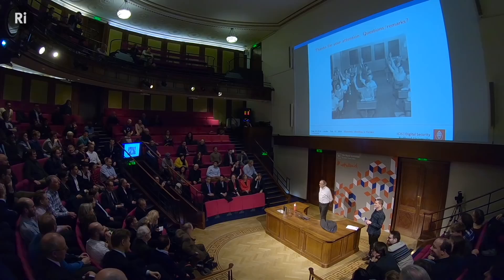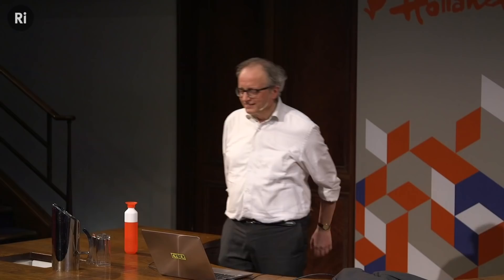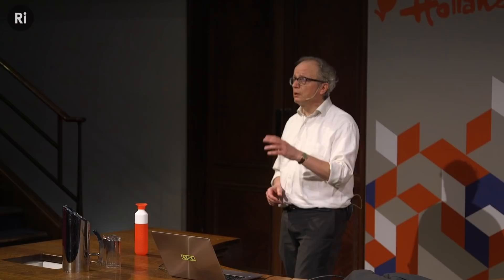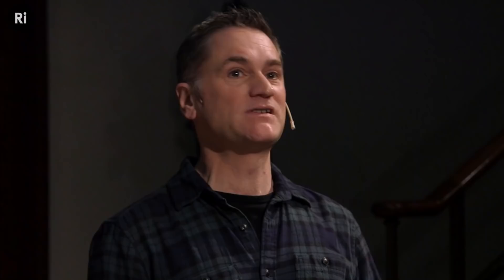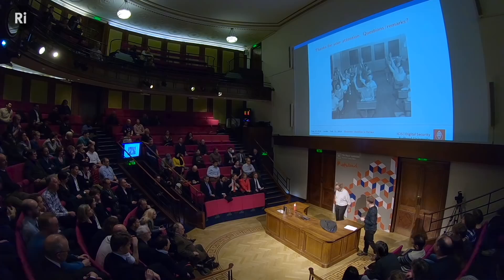Q&A: One Alternative to Centralised Electronic Identities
How can you trust anyone? How integrated into existing software does any future identity software need to be? Bart Jacobs answers audience questions following his talk.

Bart Jacobs is Professor of Software Security and Correctness, Digital Security Group, Institute for Computing and Information Sciences, Radboud University Nijmegen, The Netherlands.

This talk and Q&A was recorded in the Ri on  21 February 2019.

bestape, Dave Ostler, David Lindo, Greg Nagel, Ivan Korolev, John Pollock, Lester Su, Osian Gwyn Williams, Radu Tizu, Rebecca Pan, Robert Hillier, Roger Baker, Sergei Solovev, and Will Knott